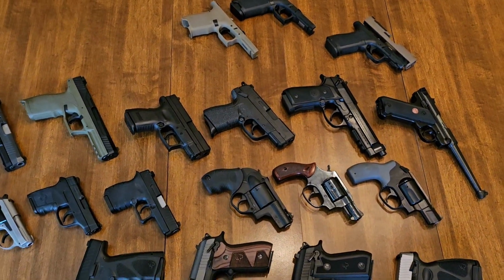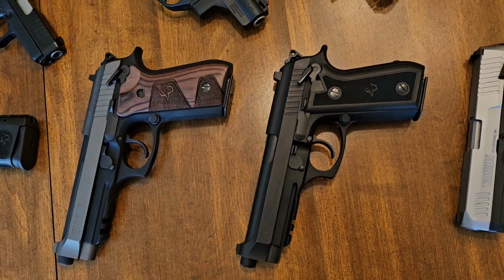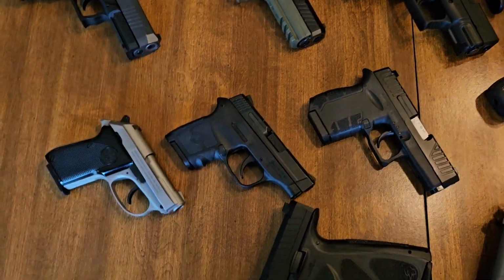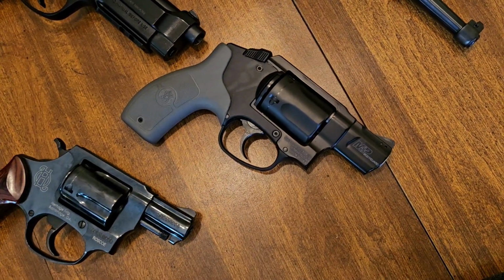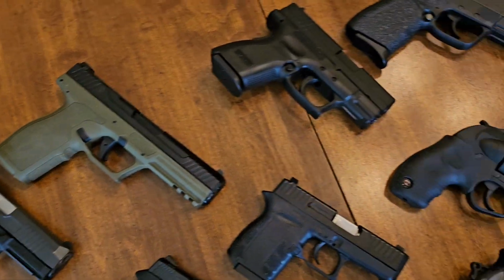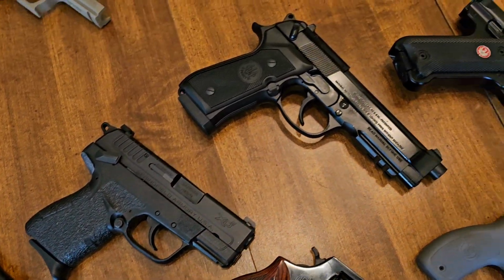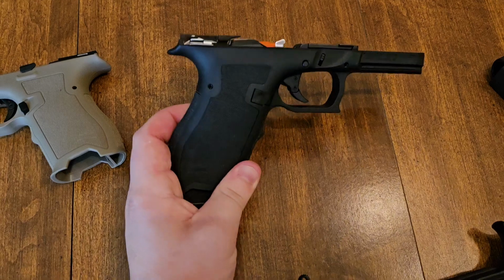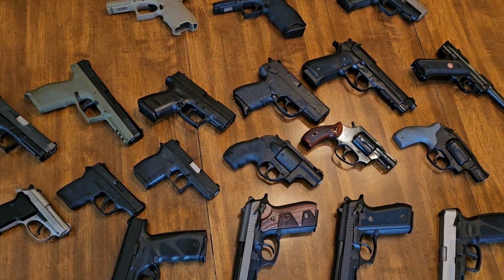My entire Handgun collection as of September 2024